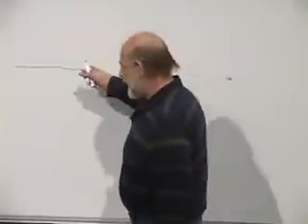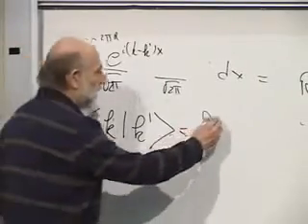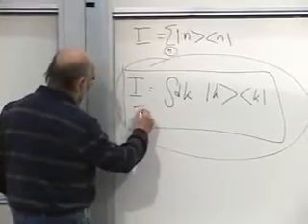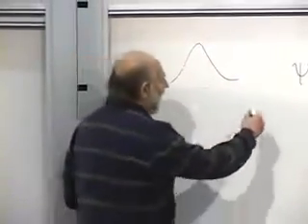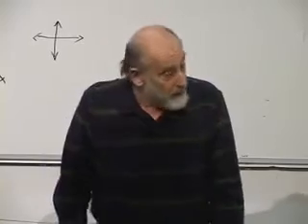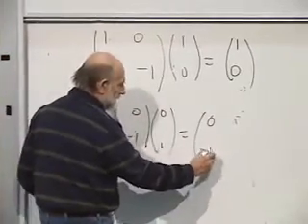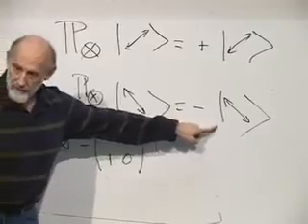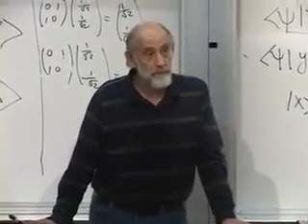Modern Physics Quantum Mechanics Lecture 5